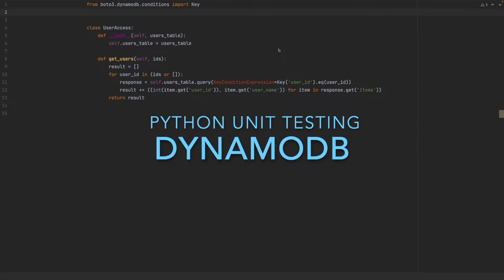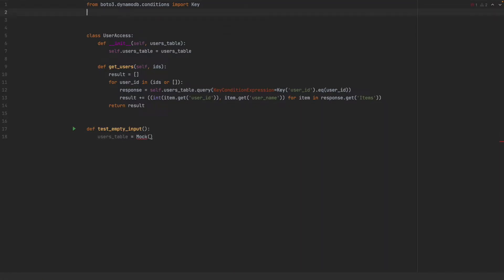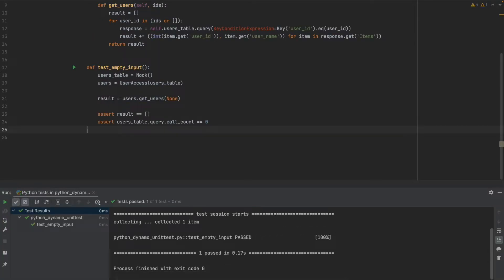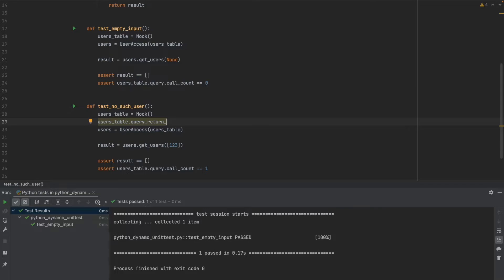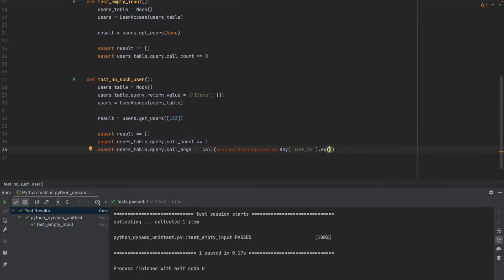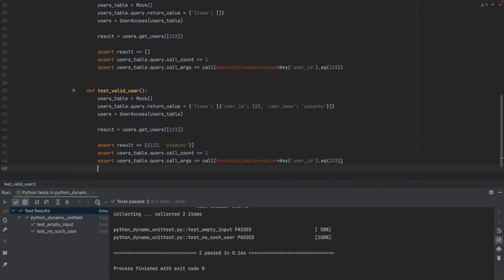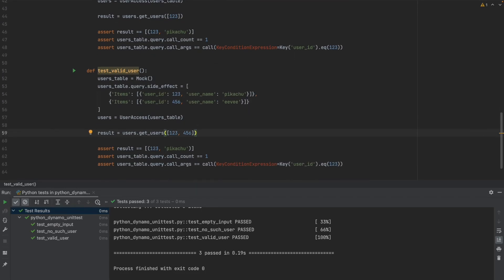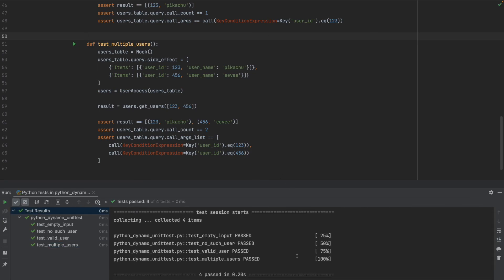Python Unit Testing DynamoDB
Let’s build unit test for a python based DynamoDB access class using purest…

CHAPTERS
0:30 Test for empty input
2:01 Test for no such user
3:56 Test valid user
4:41 Test multiple users